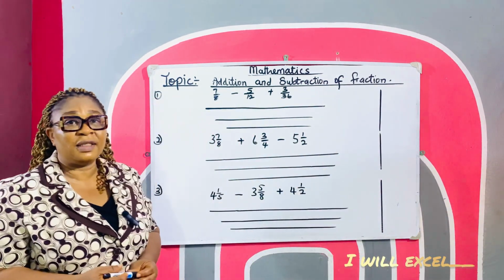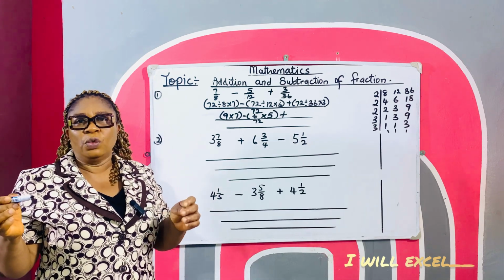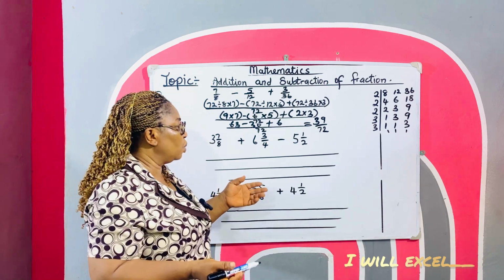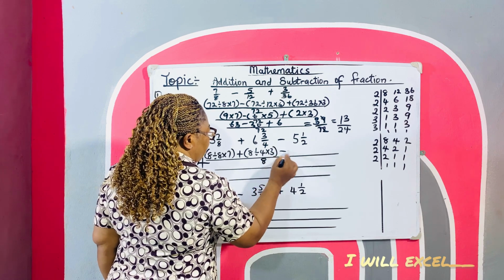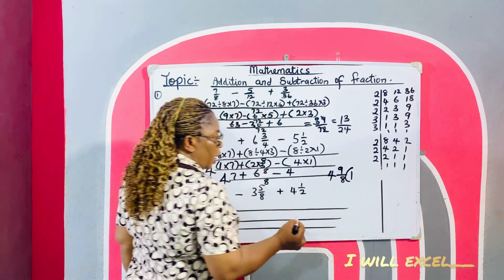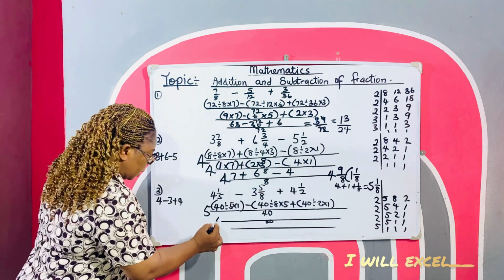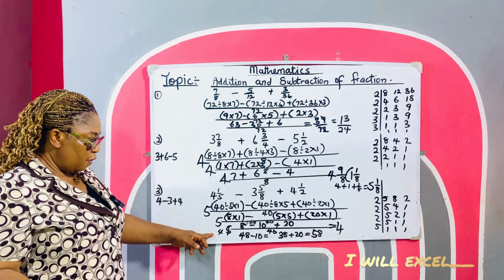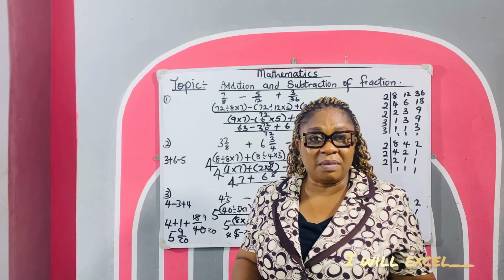Fractions: Adding and Subtracting Fractions | Step by Step | Grade 4 - 6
Hello, my amazing viewer! Today we will delve into adding and subtracting mixed fractions when they are put together in a question. I’ll walk you through adding and subtracting of fractions high are important questions seen in examination for children in Grade 4 to Grade 6

My mission still remains the same making mathematics enjoyable and understandable for kids, so join me on this journey to achieve this great purpose